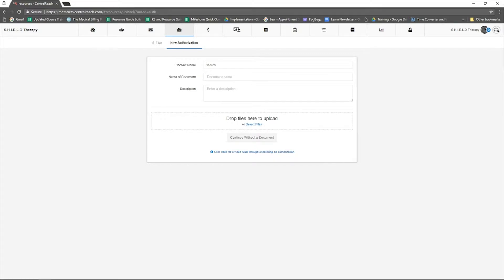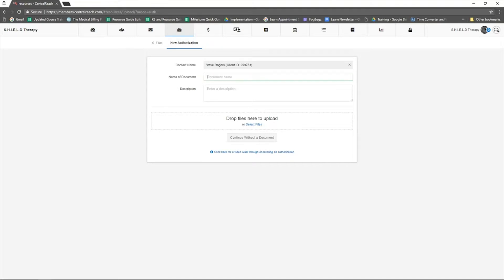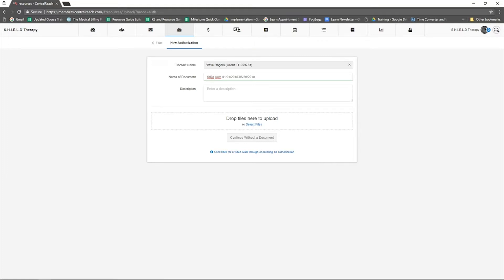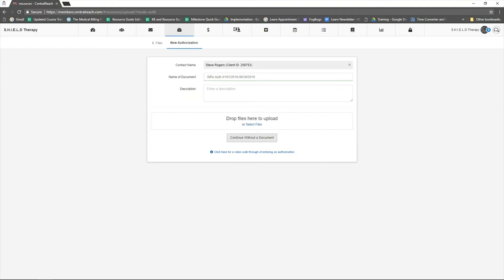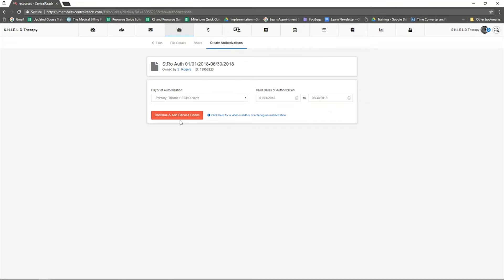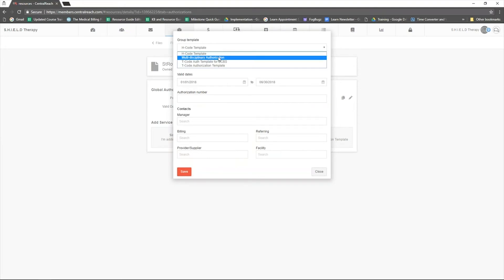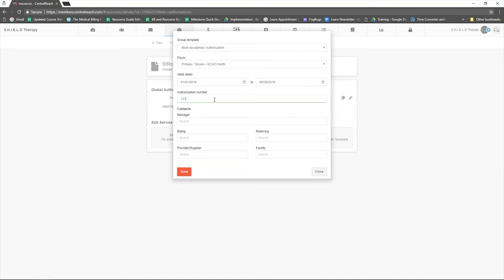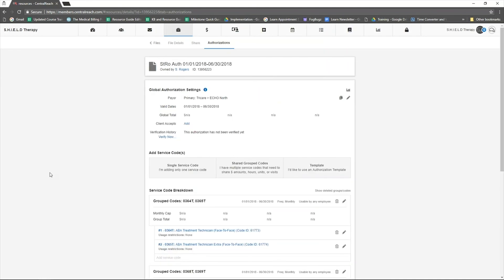Creating an Authorization Using an Authorization Template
This short video walks a user through the process of creating a client authorization from an authorization template.